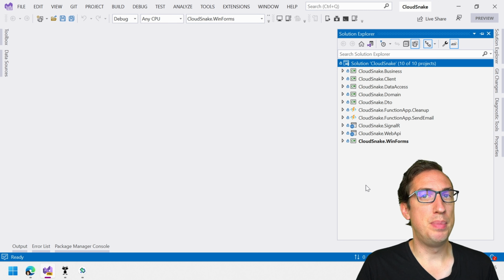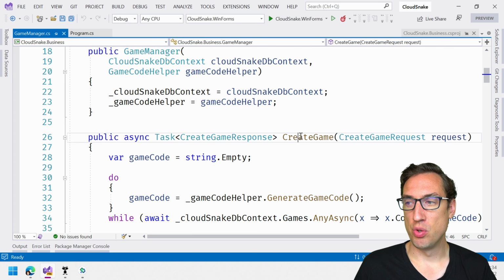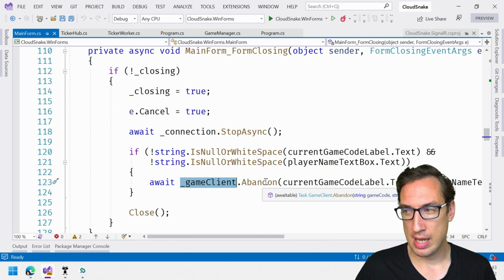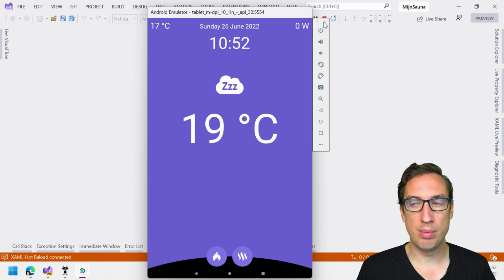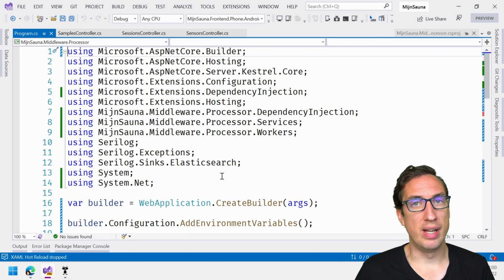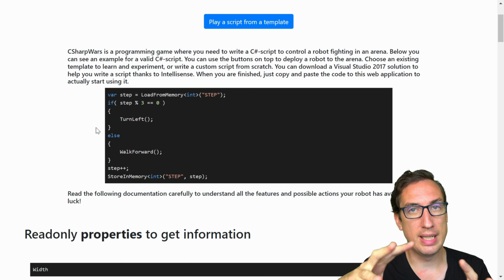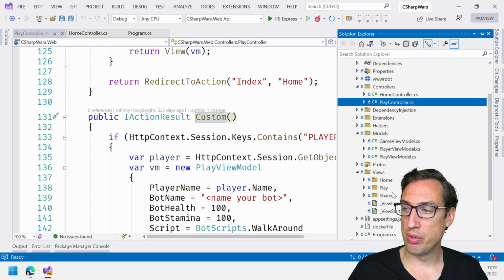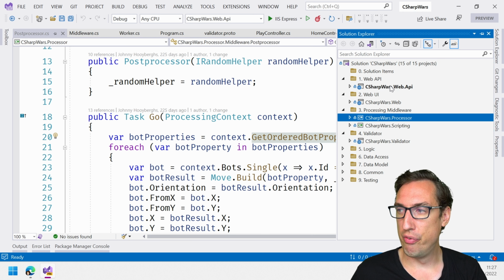s01e13 - Which fun.NET applications have I built in the past? (EN)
Which fun.NET applications have I built in the past?